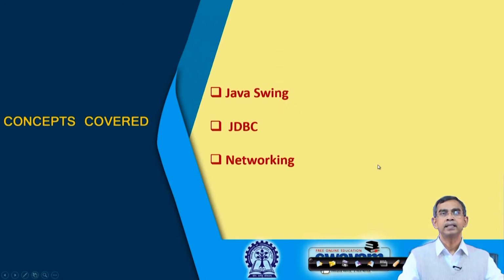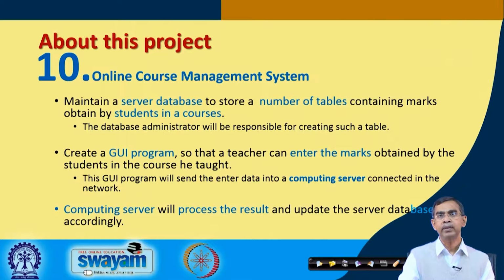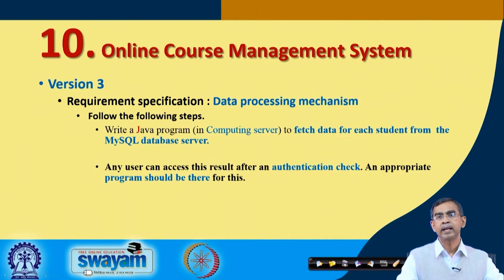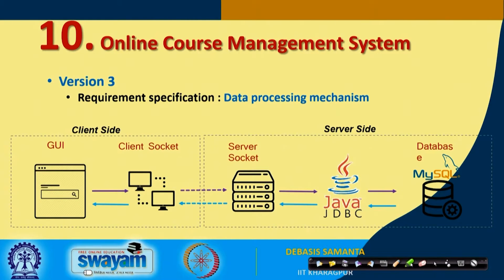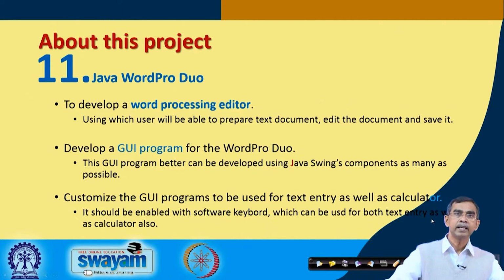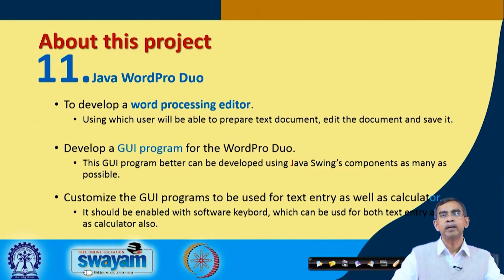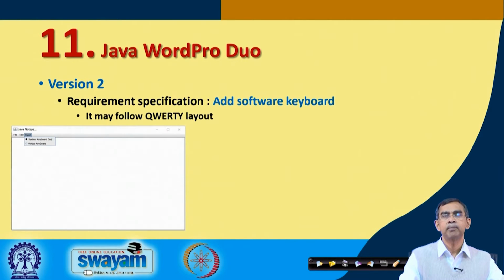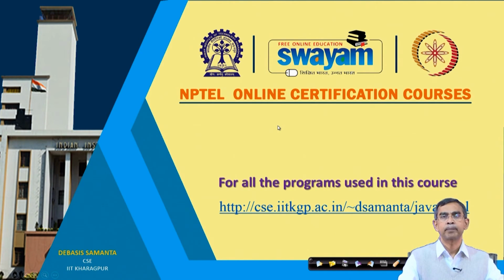Case Studies- I